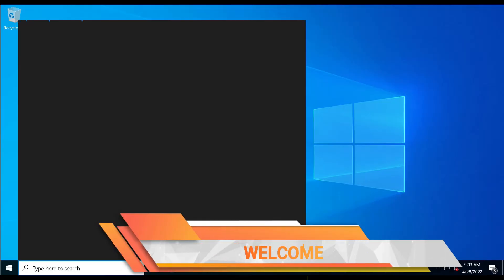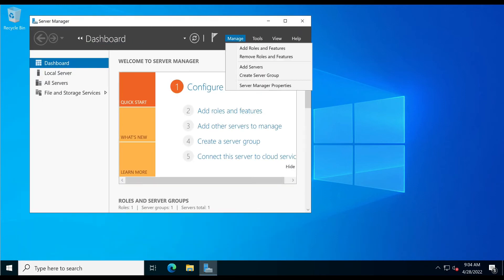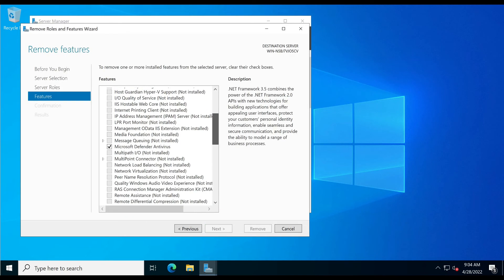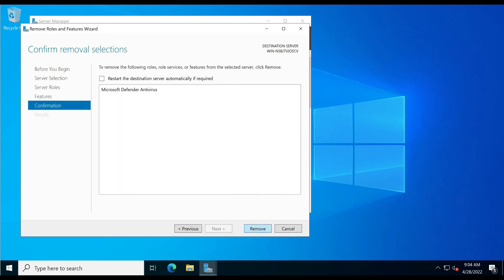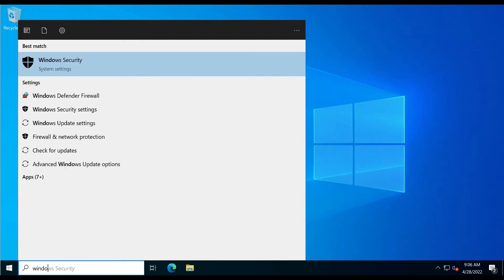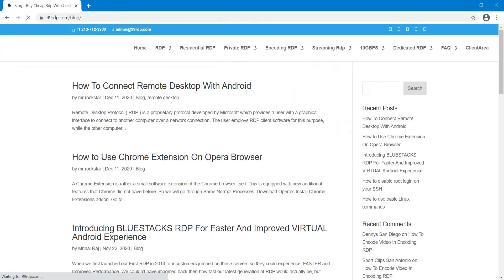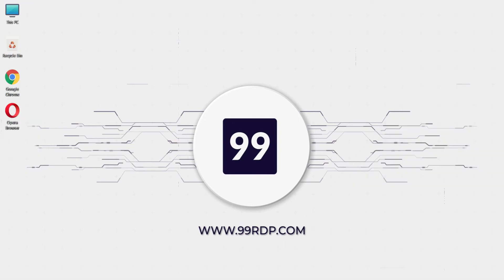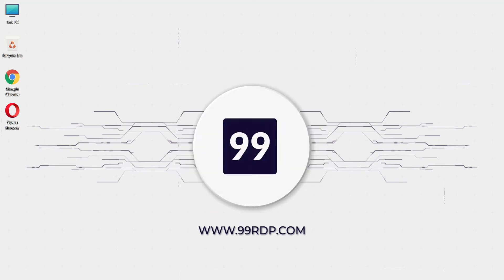How to Disable or Remove Windows Defender in Windows Server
●Skype ► Trueabhi31 ●

► Need A perfect RDP for Your Work Checkout All Plans